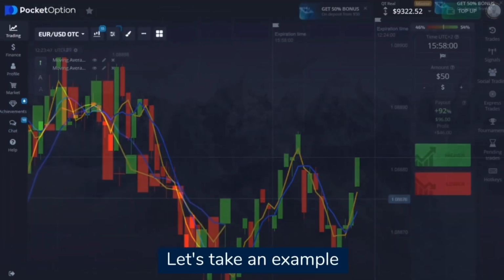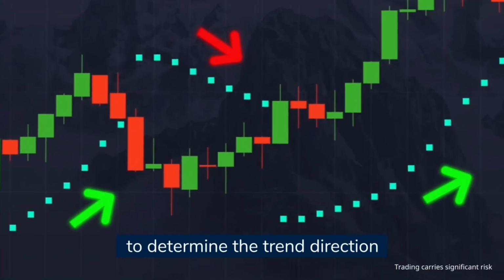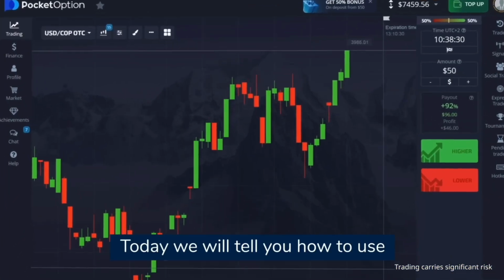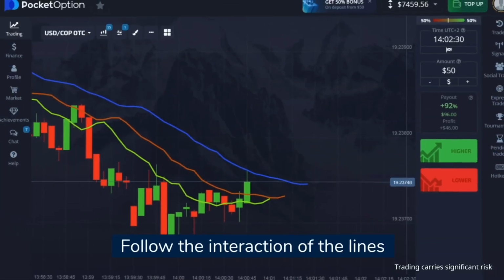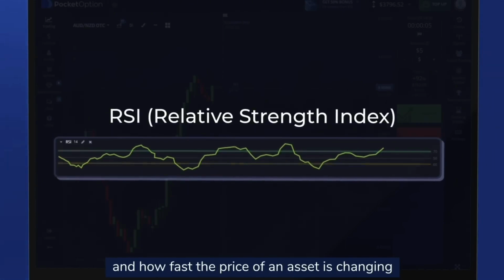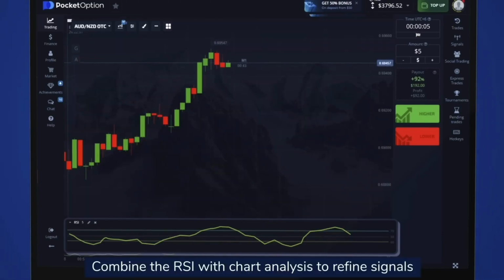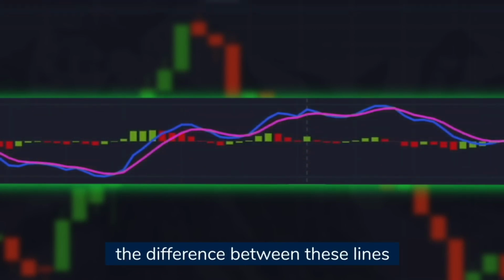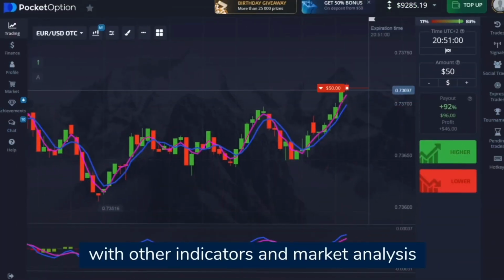Pocket Option Beginner Tutorial | How to Trade Step by Step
Learn how to trade on Pocket Option step by step in this beginner-friendly tutorial.
I’ll show you how to create an account, use the demo vs real account, and understand the interface.